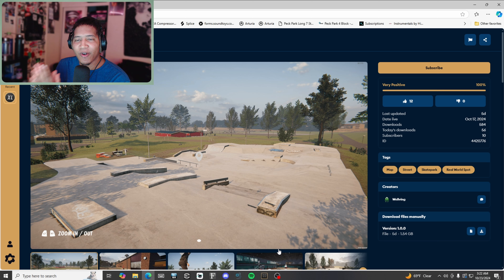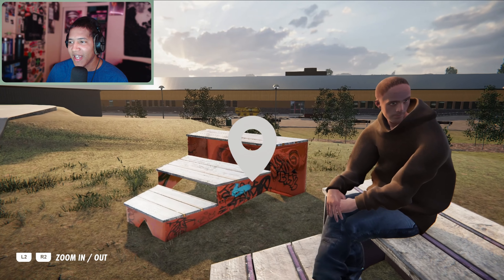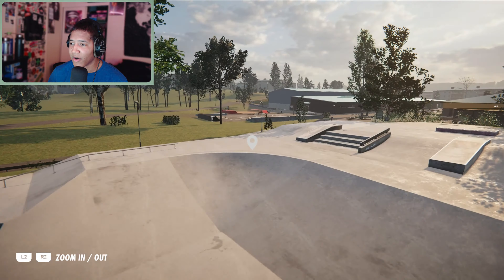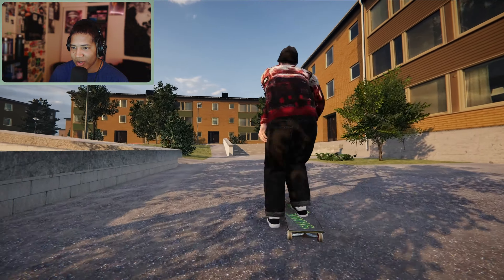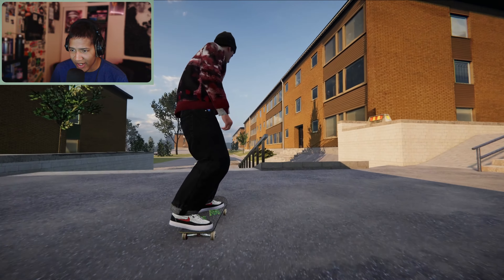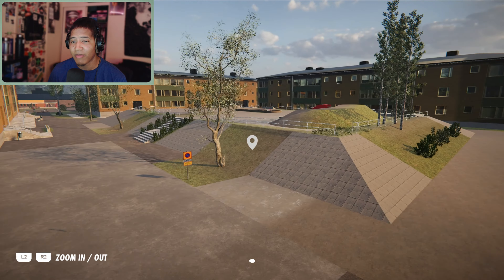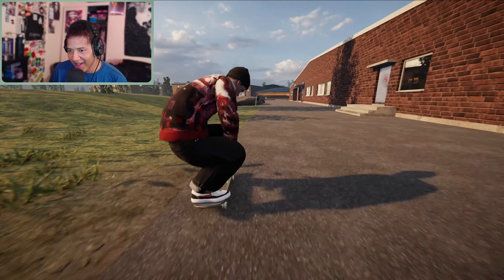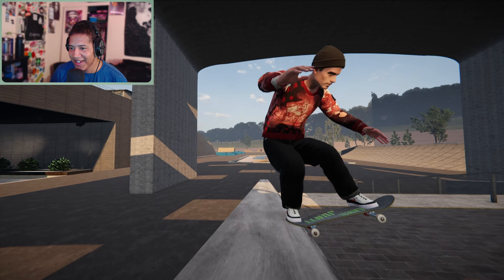Trying A Map Creators Very First Map In Skater XL (Ekholmen Linköping)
I post music and creative content! Thanks for your time, one love